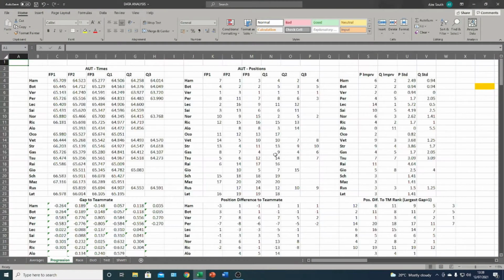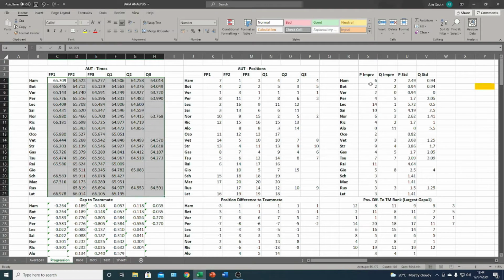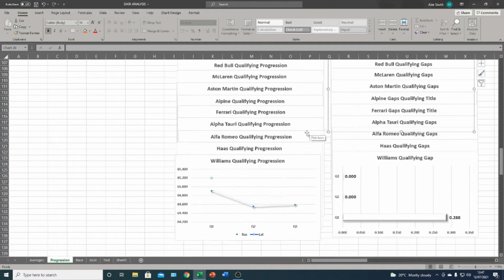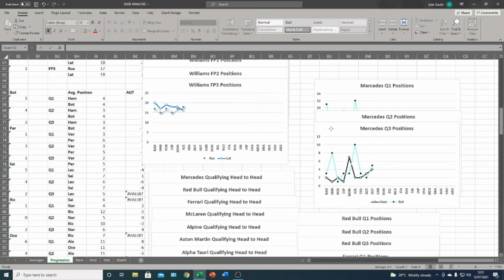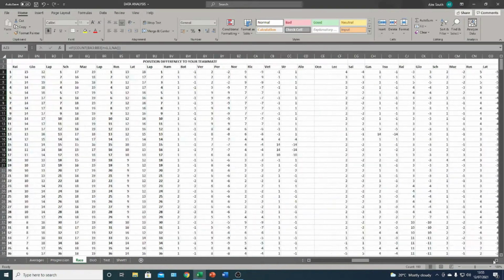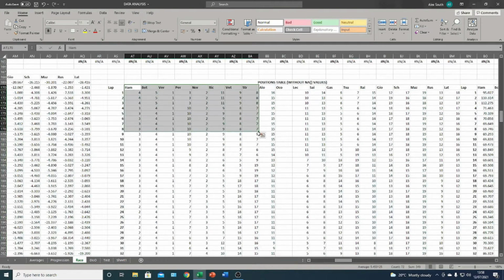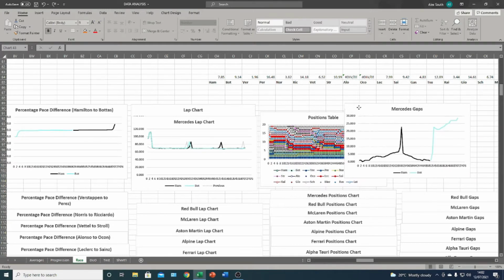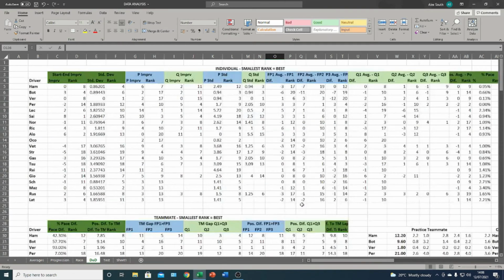A Look at My BIGGEST Excel Spreadsheet!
In a completely different style and shift of video, I take you all on a behind the scenes look at my spreadsheets...well one of them anyways. This one is the largest one I have, so the other videos will be thankfully shorter.

Any tips on how to make it a better video to watch, please do let me know.

Also, what do you think of the livestream idea of the data crunching??